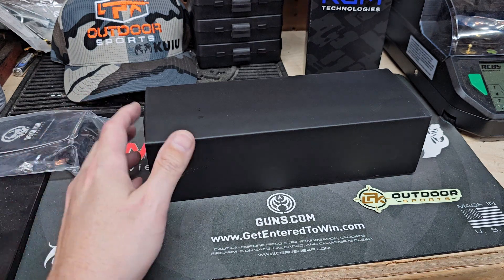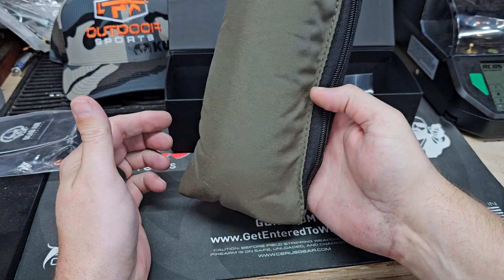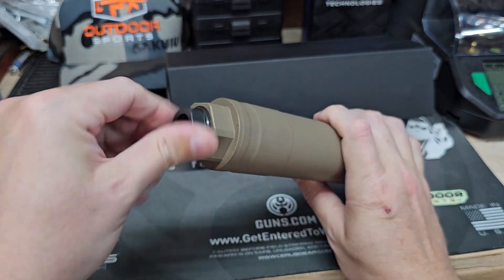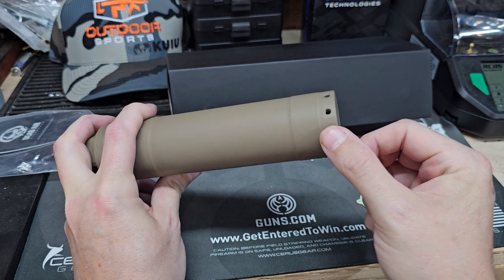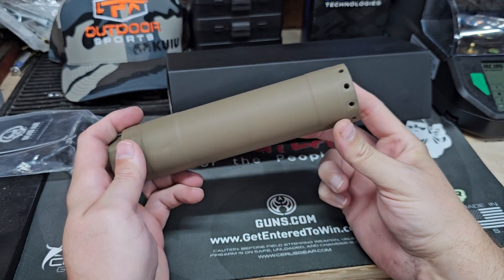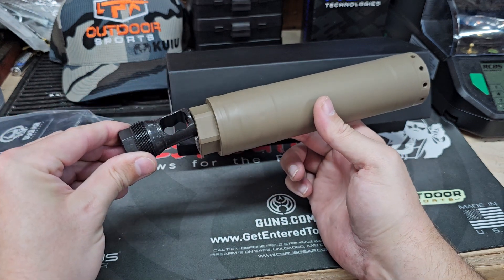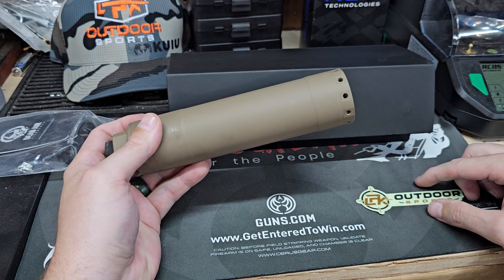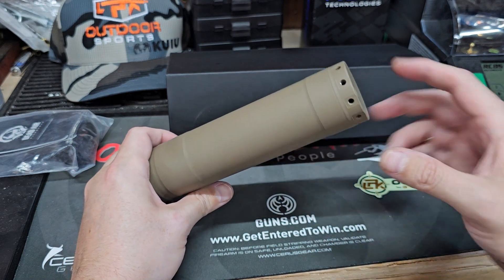unboxing the kgm technologies r30t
‎@kgmtechnologies  r30t and it's contents. absolutely love the tech in this can and can't wait to get it out on the range.